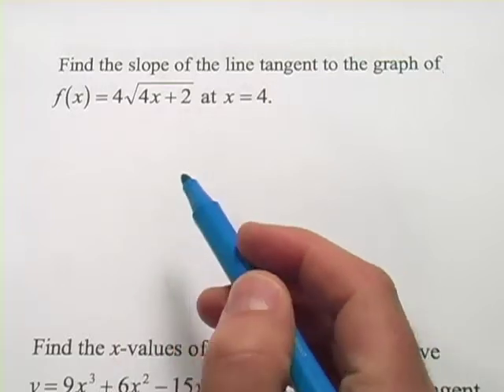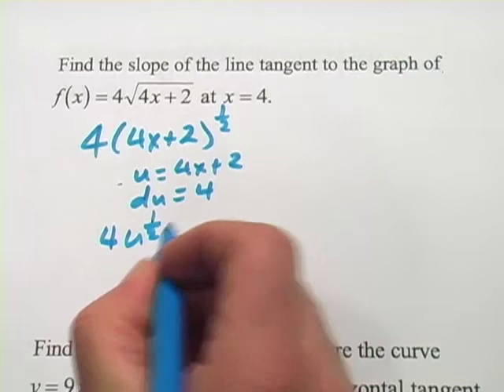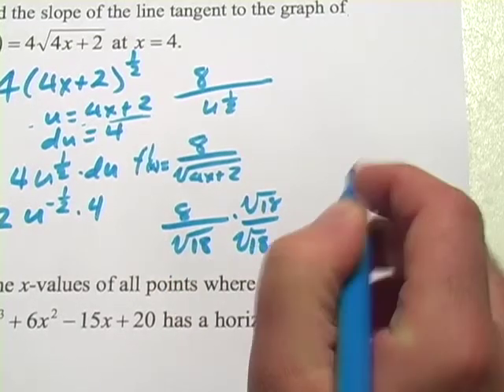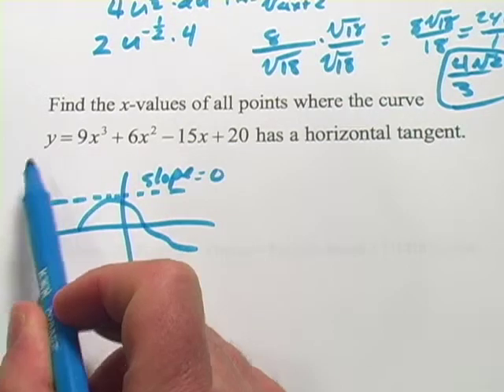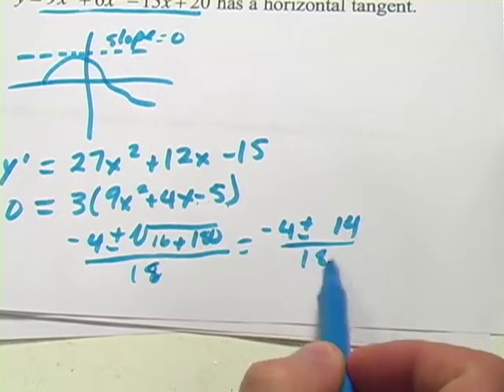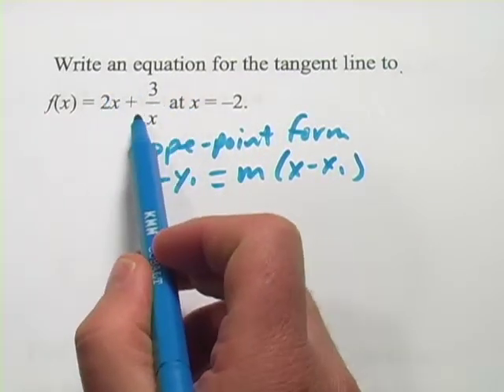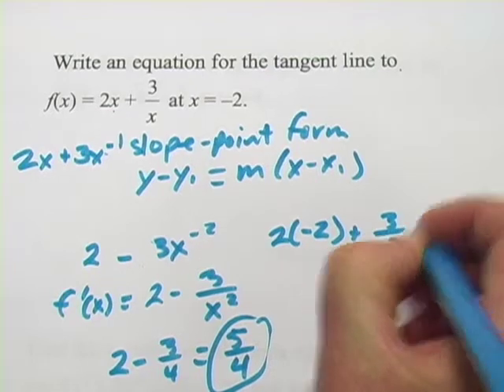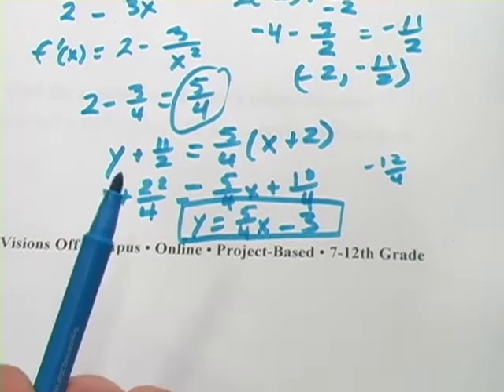Calculus: Finding Slopes and Equations of Tangent Lines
How to find the slope of a line tangent to a function by taking the derivative of the function and how to find the equation of a line tangent to a function.